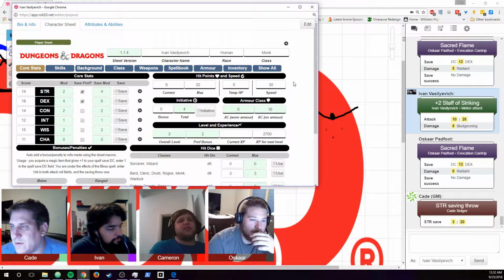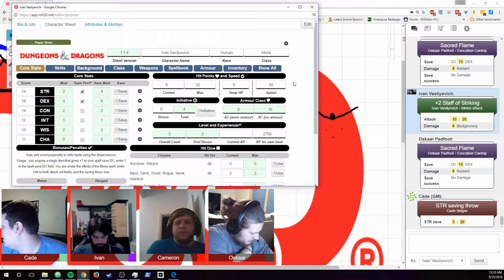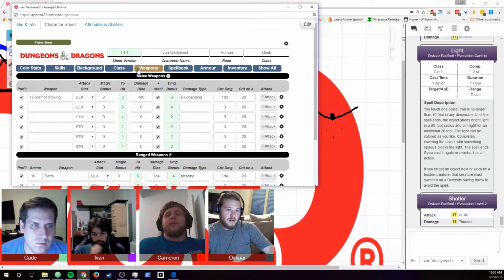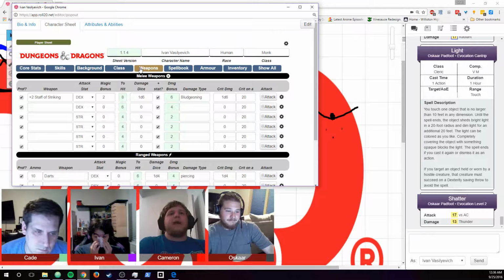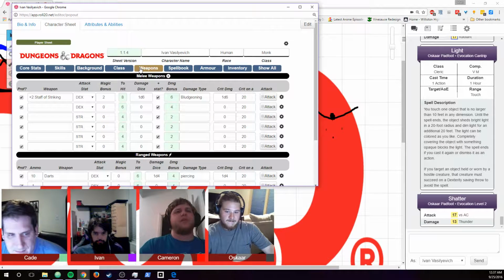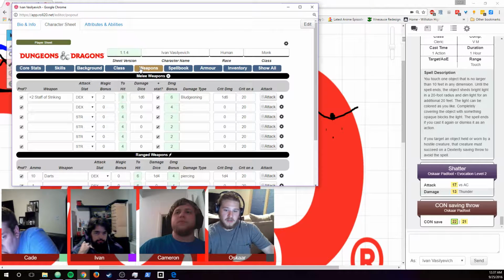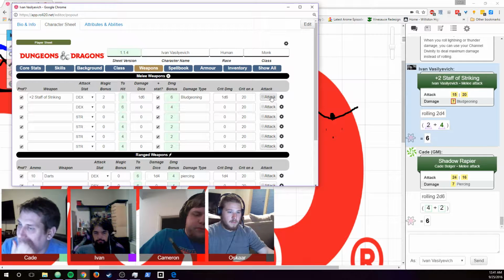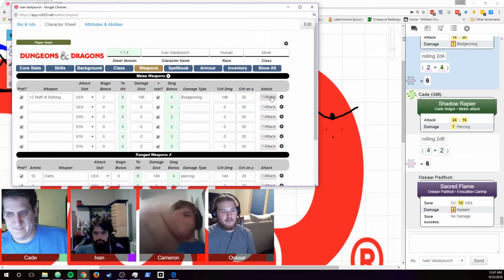Dungeons and Dragons 5e (Part 10)